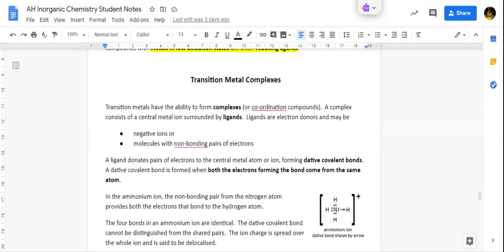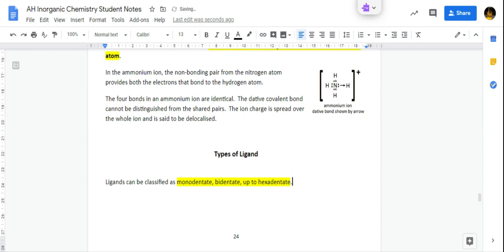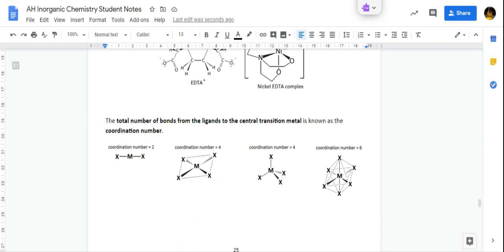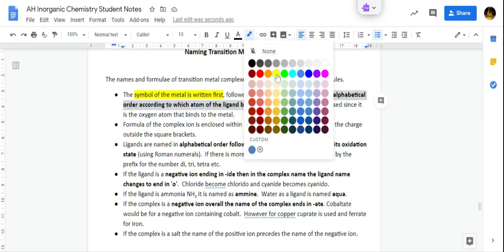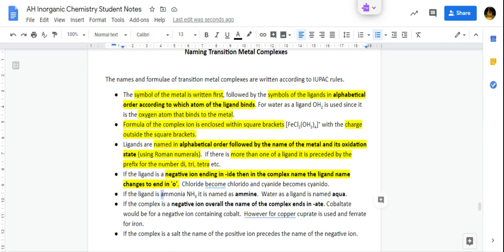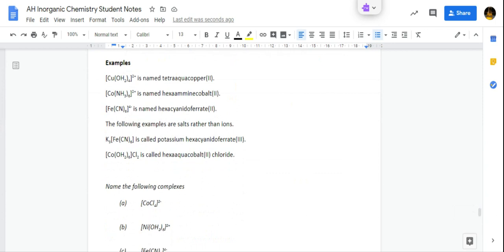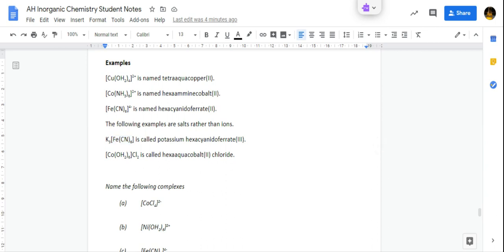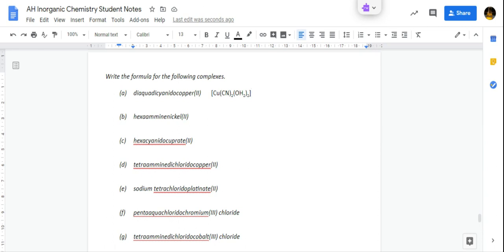Transition Metal Complexes Formation and Naming